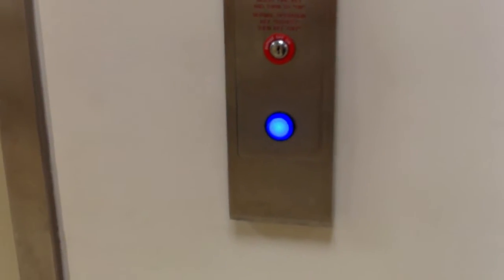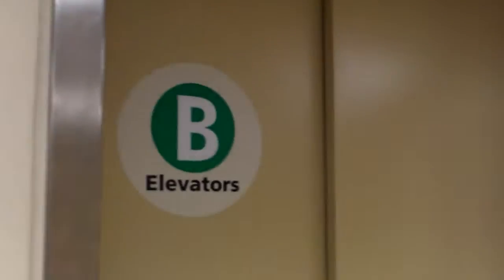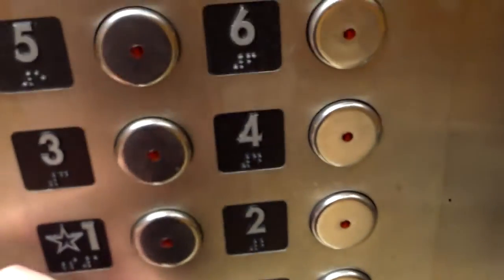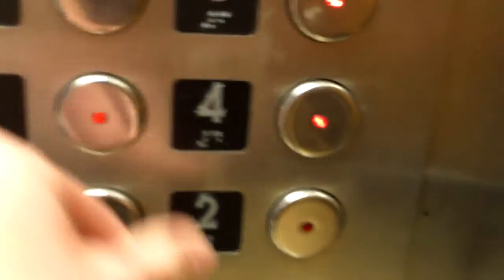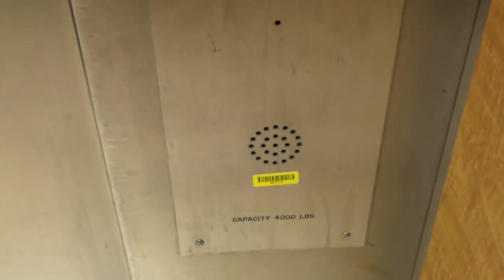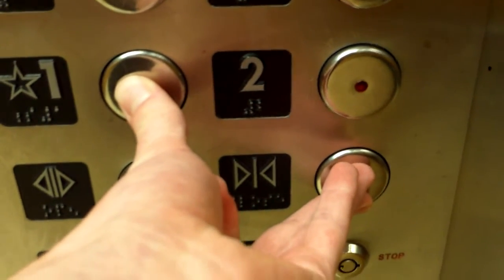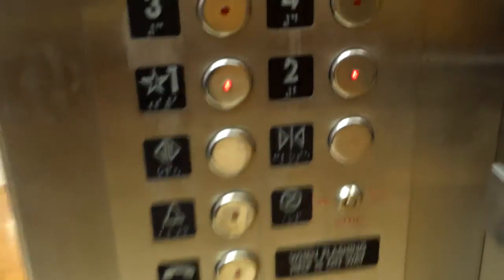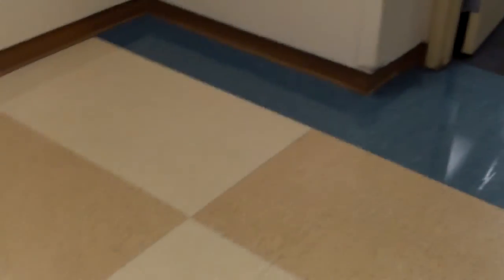TERRIBLE Otis (Soon to be ThyssenKrupp) Traction 'B' Elevators at Presbyterian St Luke's, Denver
Oh my god, these elevators have to be THE WORST I have ever seen in terms of wait time. I paused the video about a minute and 30 seconds into waiting for the elevator (skip to 1:40). After pausing the video, I had waited 20 minutes, yeah that's right, TWENTY flipping minutes to wait for one of the two COMPLETELY FUNCTIONAL elevators*! By the time I got this video done, I had lost nearly 25% of my camera battery and I literally had to run around the hospital to film my other videos after this. What a nightmare here, it's a good thing ThyssenKrupp is fixing these things up. The specifications can be found below.

Brand: Otis
Motor Type: Traction
Modernized: They will be soon! (THANK THE LORD!!)
Hall Stations: ThyssenKrupp Traditional
-Illumination Color: Blue
-Button Type: Standard
-Panel Finishing: Stainless Steel
Hall Lanterns: Unknown (soon to be TK)
-Illumination Color:
  -Up: Incandescent
  -Down: Incandescent
-Lantern Style: Vanity Arrows
Cab Stations: Innovation Security (soon to be TK Traditional)
-Illumination Color: Red
-Button Type: Standard (Rounded)
-ADA Compliant: Yes
Indicator: Otis Lexan Segmented
-Illumination Color: Incandescent
Cab Lanterns: None
Phone: Innovation
-ADA Compliant: Yes
-Location of Phone: On Panel
Door Type: Two Speed
-Safety Sensor Type: Infrared
Capacity: 4000 Lbs
Speed: SLOW! I can't even guess the speed because we stopped too much!
Distance Traveled: About 60 feet
Year Installed: 1970's
Other Observations or Details: These things have a renovated cab, at least that's nice.

*Regardless of what i mentioned in the video, later I had discovered that both of the elevators worked completely.